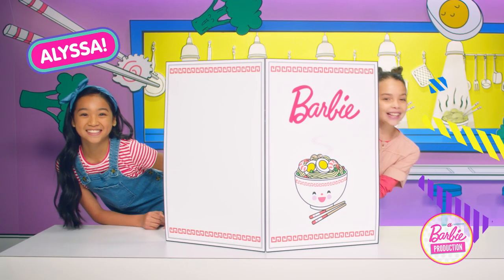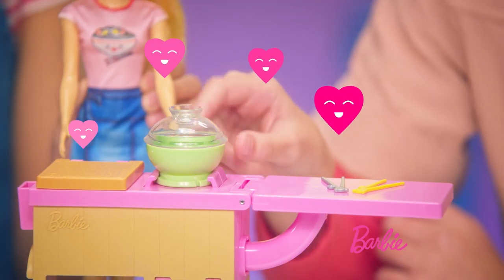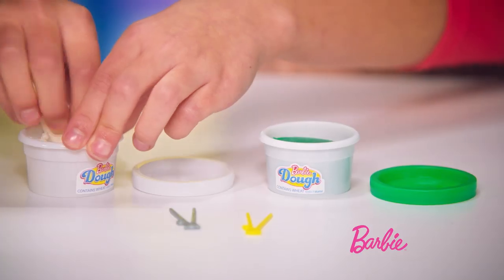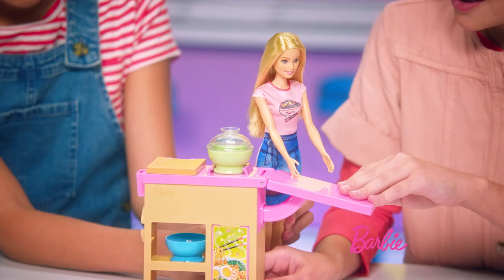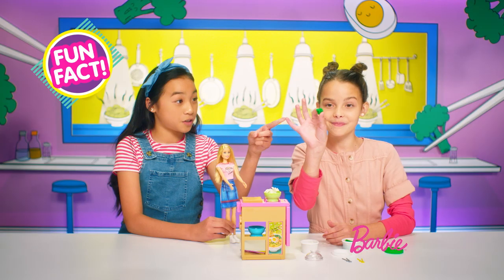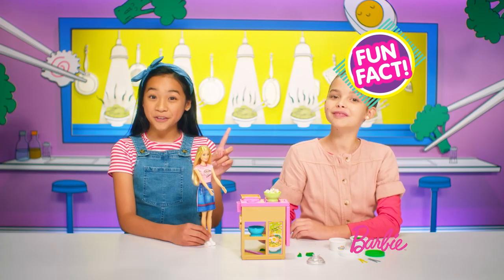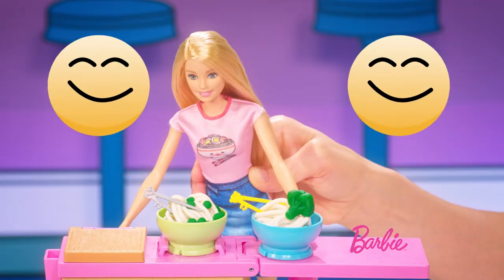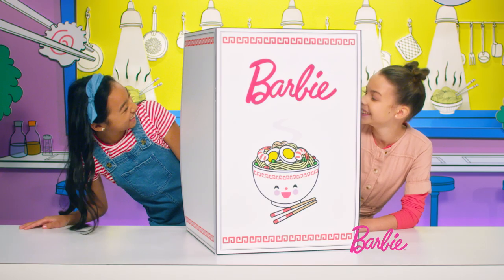Barbie® Noodle Maker Demo Video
Make delicious Noodle Bowls with Alyssa, Kaitlyn and theBarbie® Noodle Maker Playset! Choose your Barbie dough, make your noodles, add some veggies, and create your very own noodle bowls!